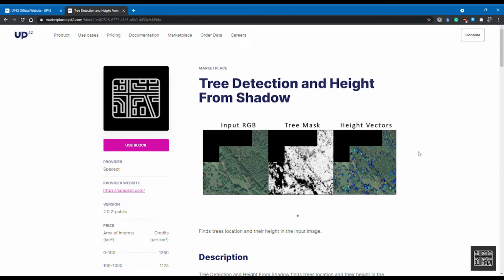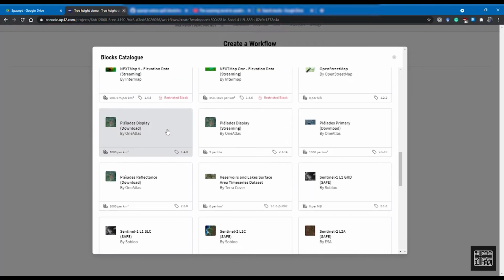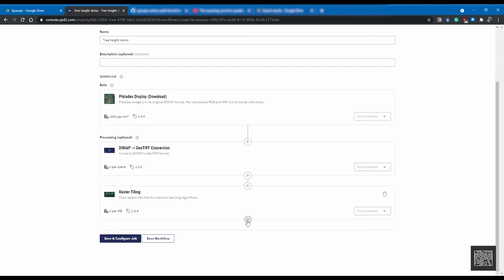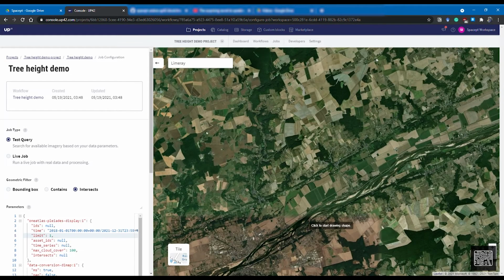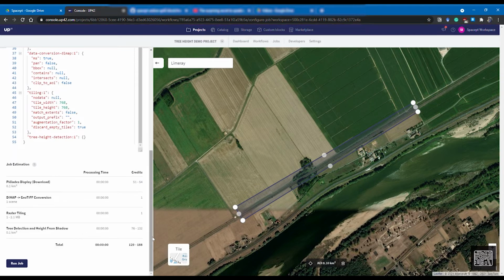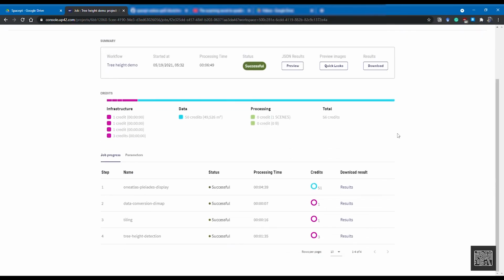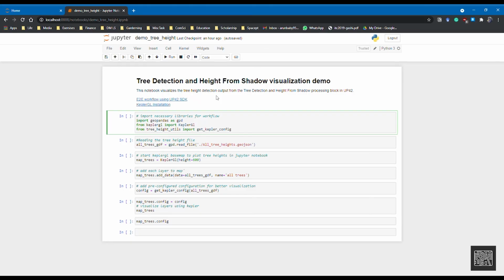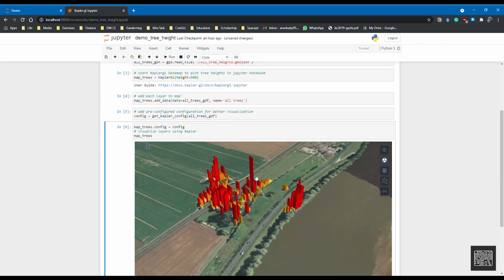Spacept Tree Height Estimation Tutorial on up42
In this tutorial Arun presents the quick process required to run an analysis on satellite images using the Spacept Tree and Shadow Detector technology in conjunction with the time of day and satellite position from up42 data to infer the height of trees over an unlimited region.

This tutorial looks at estimating height of trees near train lines, yet the technology can be applied to other problems.

The block can be used today on the up42 platform